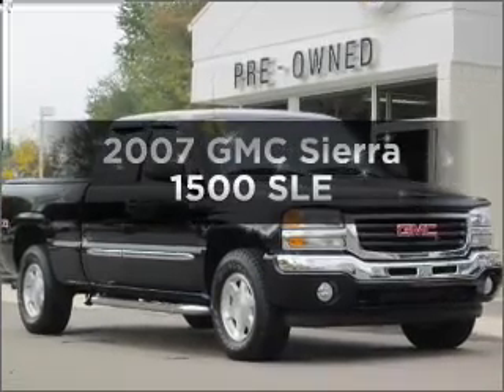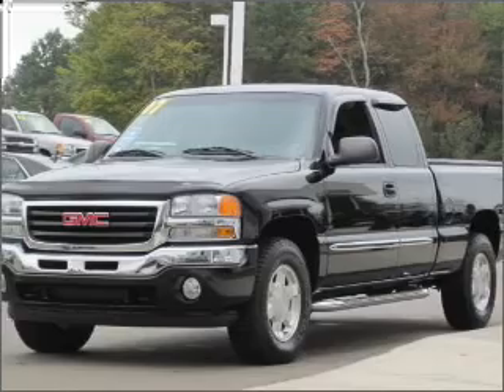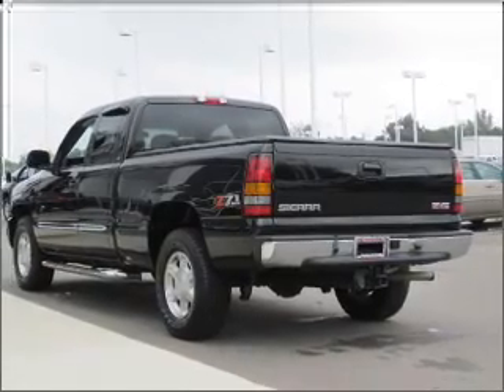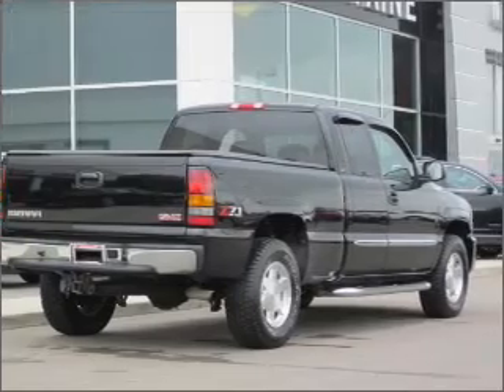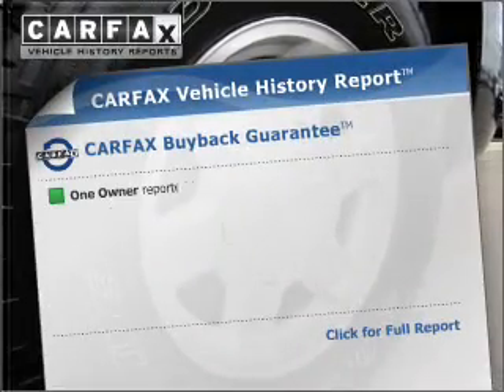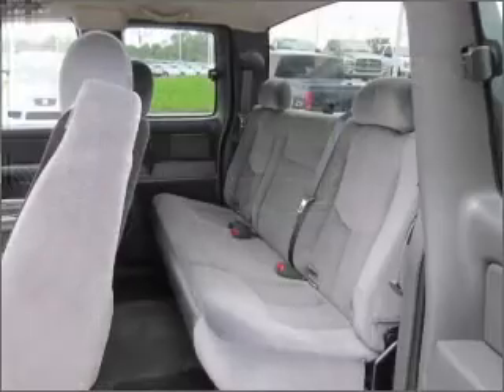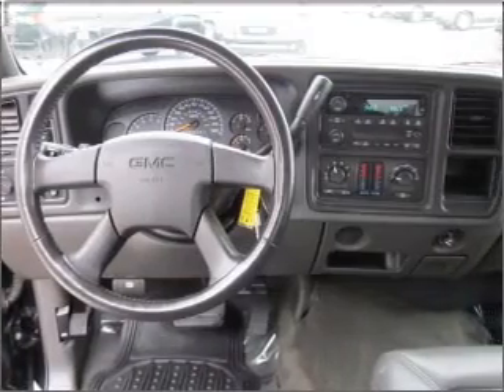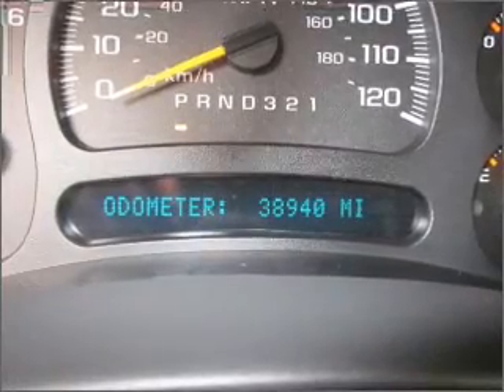2007 GMC Sierra 1500 - Highland MI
Year: 2007
Make: GMC
Model: Sierra 1500
Engine: 5.3 liter 8 cylinder 16 valve
Transmission: 4-Speed Automatic
Exterior: Black Onyx
Miles: 38940
LaFontaine Buick Pontiac GMC Cadillac